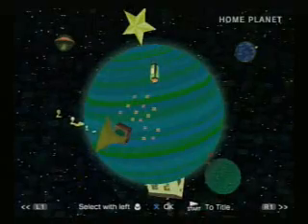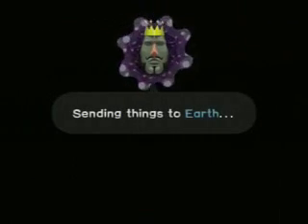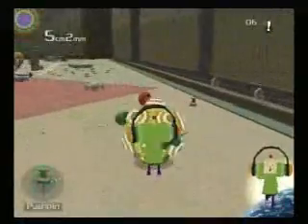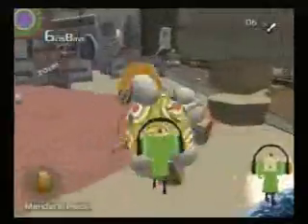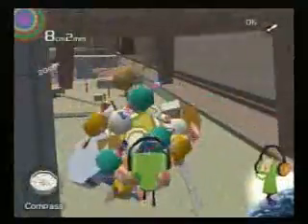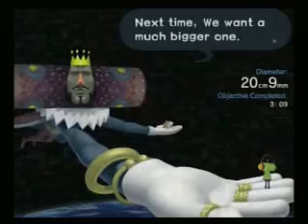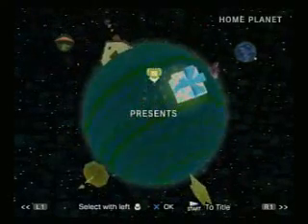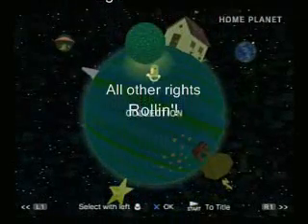Katamari Damacy (ps2) NOWview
Rollin Rollin Rollin, keep them Katamari Rollin!

Join magmawk back from his hiatus to play a little puzzle game of rolling big and small! The King wants you, yes, YOU, the itty bitty tiny prince. use a giant sticky ball to collect items to make stars. Is that a cow I just collected?

Katamari Damacy is a unique action game of collecting thousands of different objects to make stars, constellations, and rebuild the cosmos.  There is also a 2 player versus mode to race to make the biggest katamari.  Several sequels on various platforms were made, but this is the original that started the wackiness.

Spam, Flames, Hate will be shunned by the King of All Cosmos in a rainstorm and given a lecture.